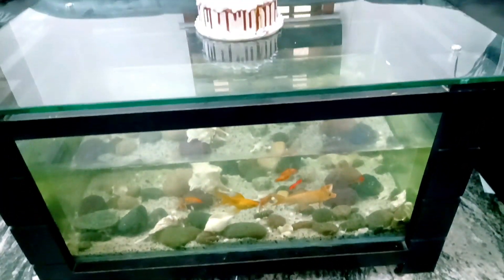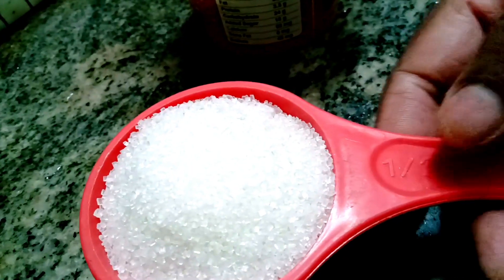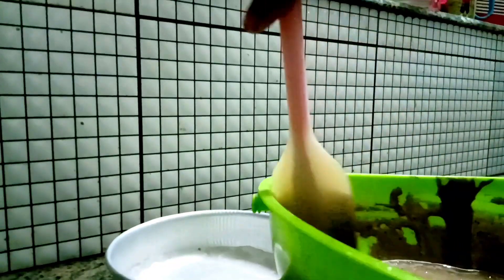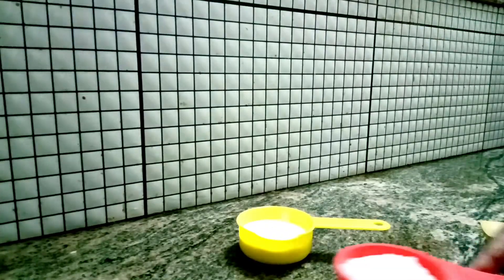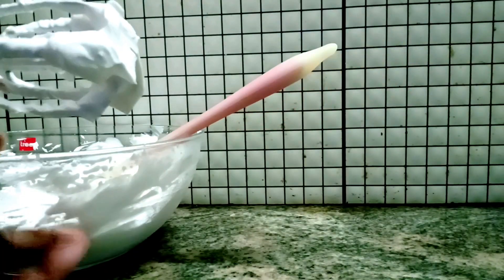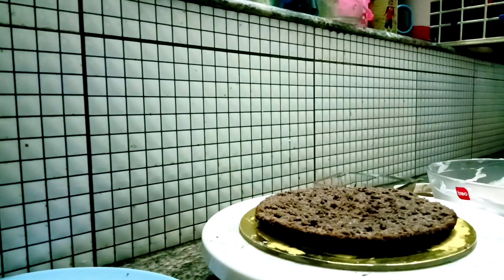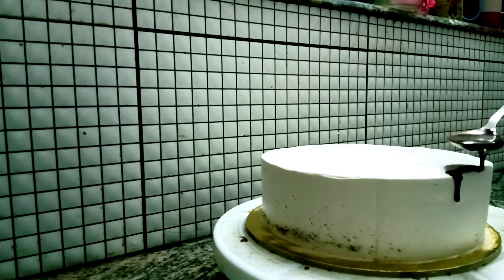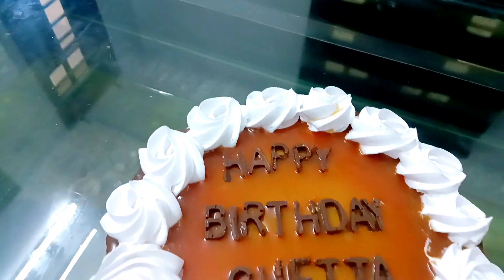Mars cake!ചോക്ലേറ്റിലേക്ക് ക്യാരമേൽ ചേർത്തൊരു മായാജാലം,കഴിച്ചുതുടങ്ങിയാൽ നിർത്താതെ കഴിച്ചുപോകും രുചി